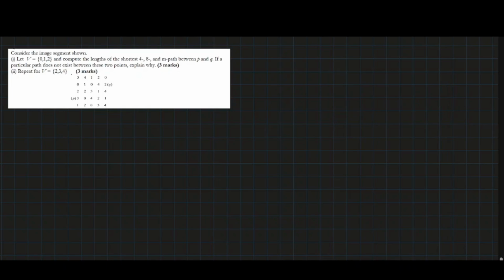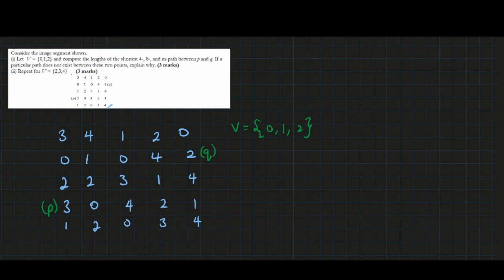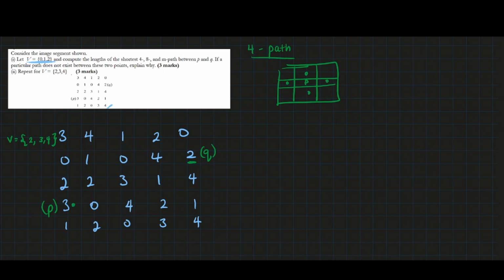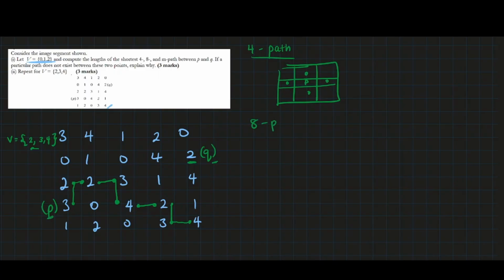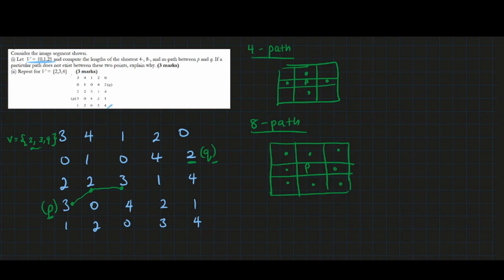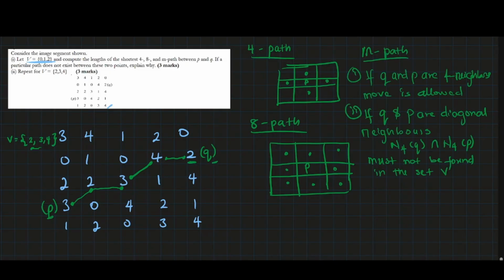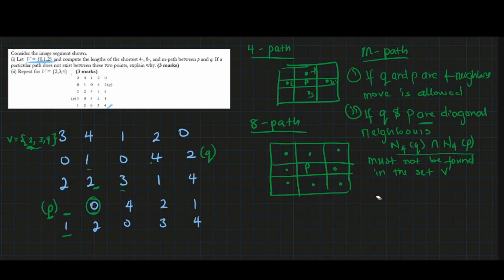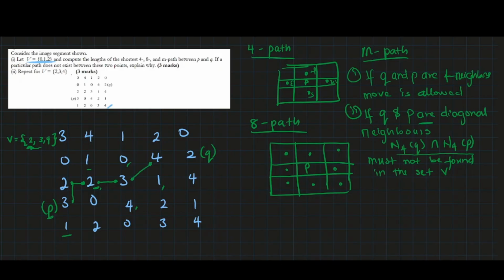2.15 Gonzalez and Woods textbook | Question 1a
Let V = {0,1,2} and compute the lengths of the shortest 4-, 8-, and m-path between p and q. If a
particular path does not exist between these two points, explain why.

Repeat for V = {2,3,4}